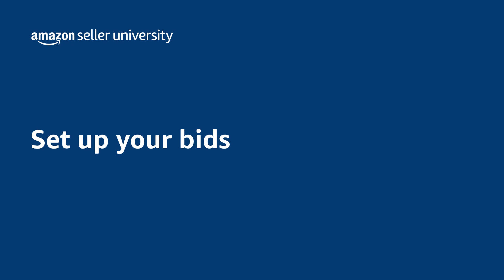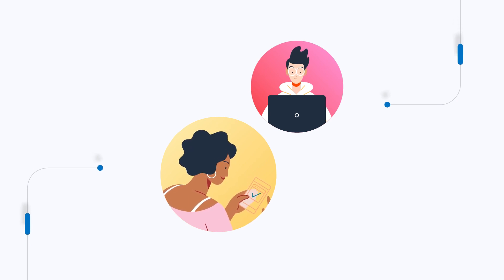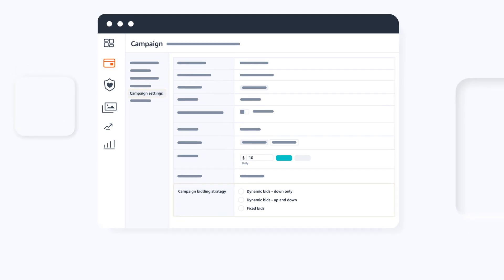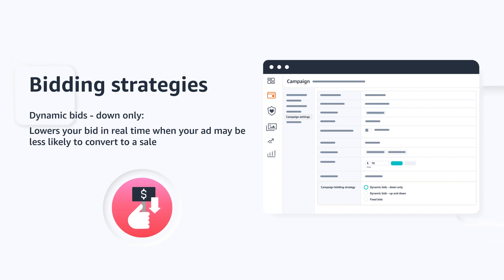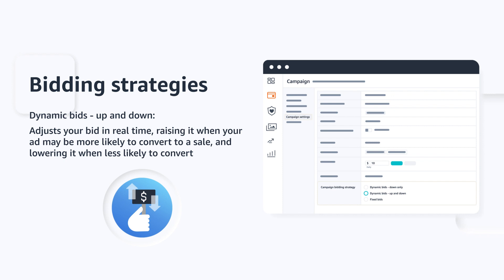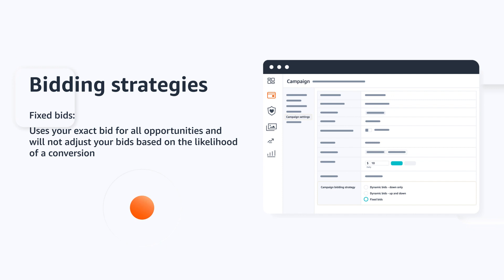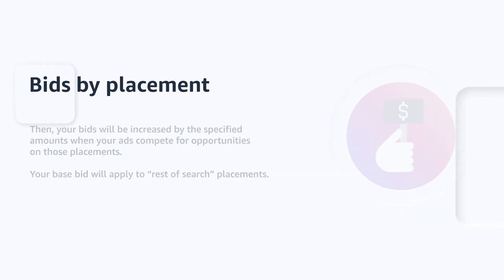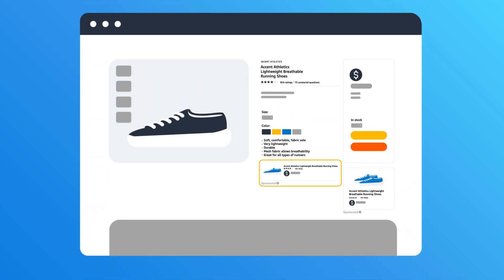Set up your bids for Amazon Ads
Learn what Amazon bidding is, how you can set up your bids, and available bidding strategies to reach relevant customers, at the right time.

Additional links:
Have a selling account?